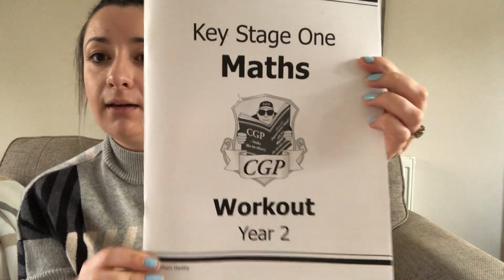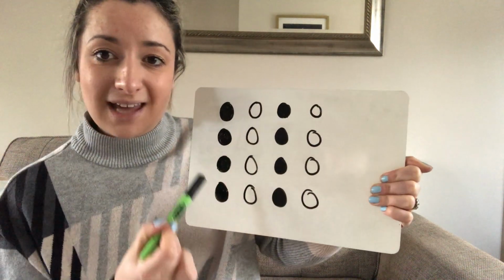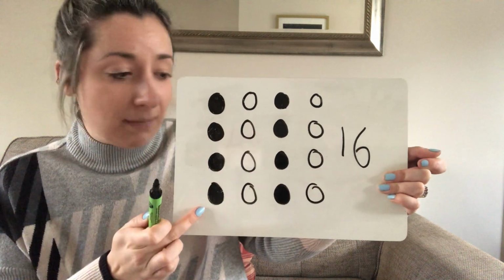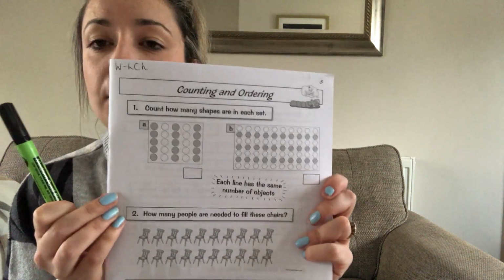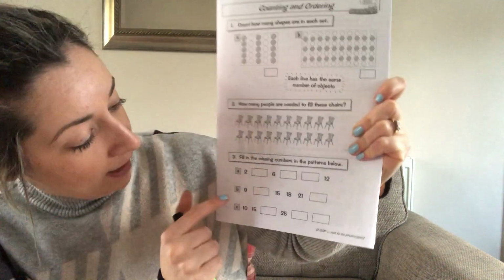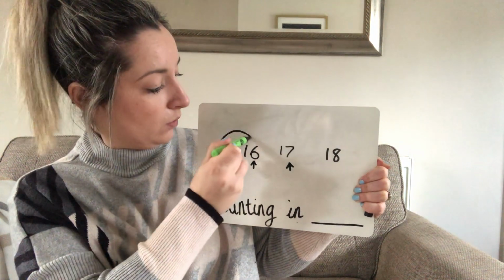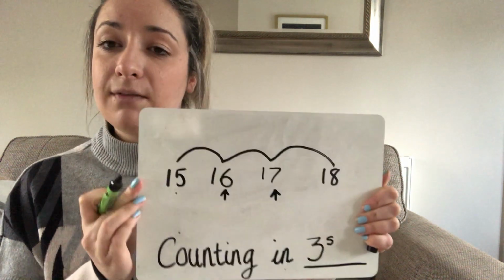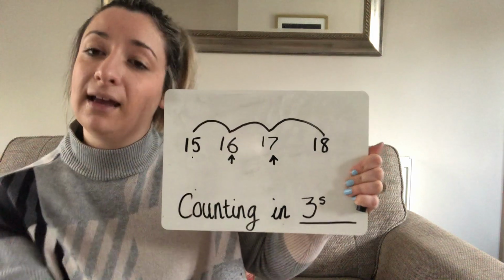13TH JAN: Y4 MATHS: Y2 BOOKLET